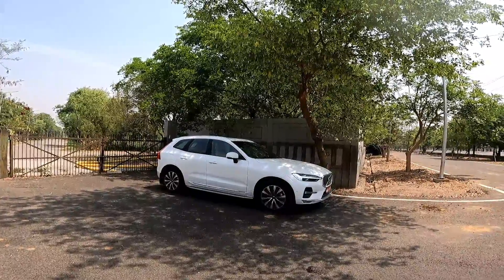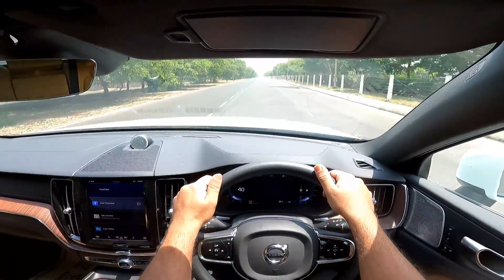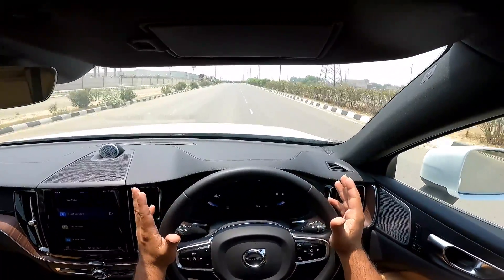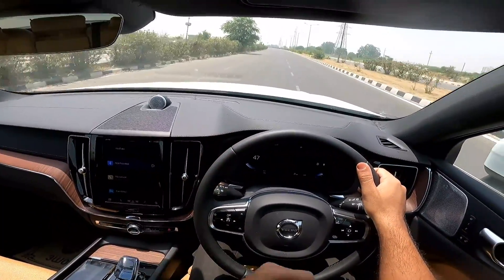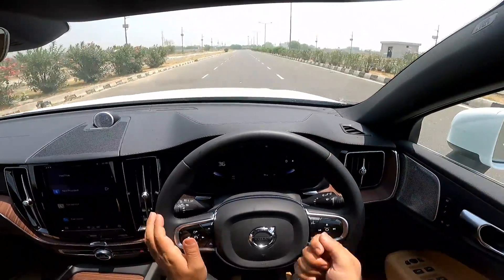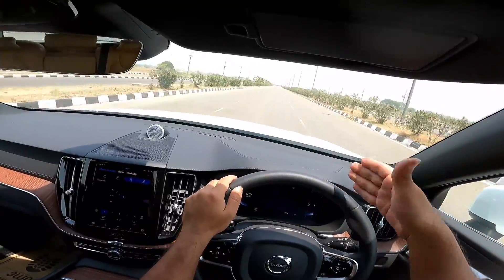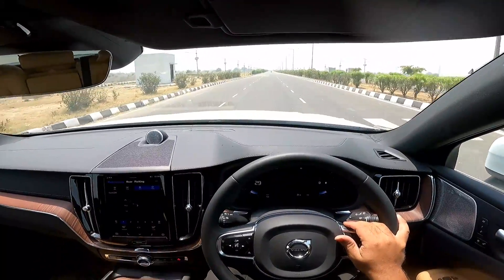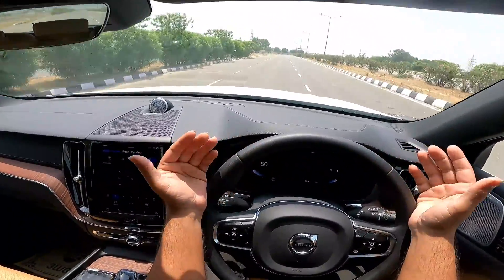Volvo XC60 Review | Price Service Cost Mileage Performance Ride Handling & more!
Real World Review, and not brochure reading! Volvo XC60 B5 AWD price mileage service cost performance ride & handling music system, and more!